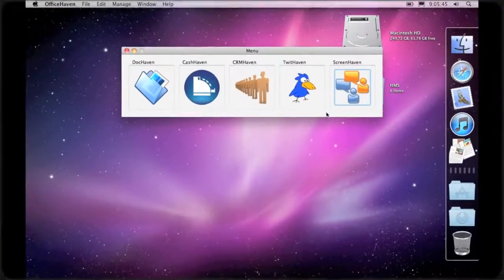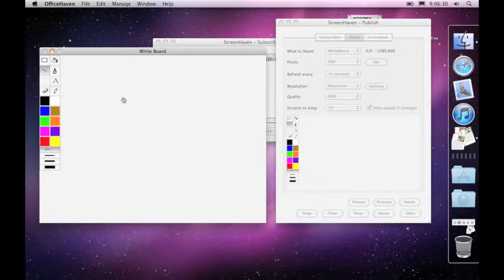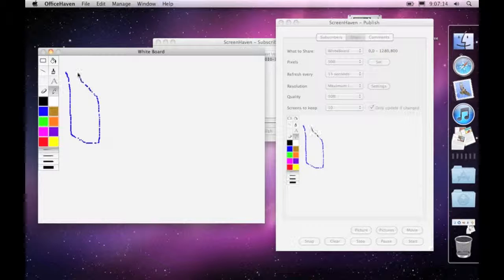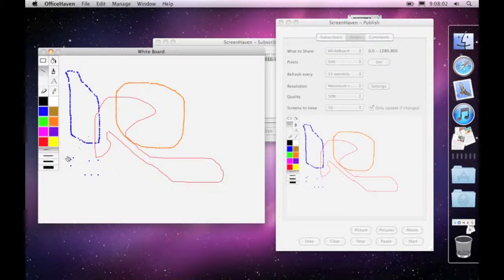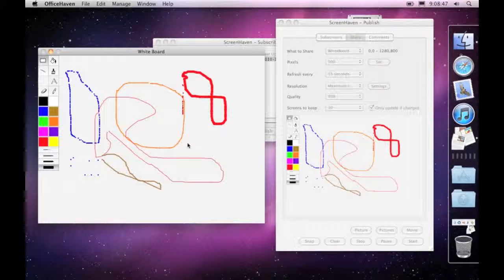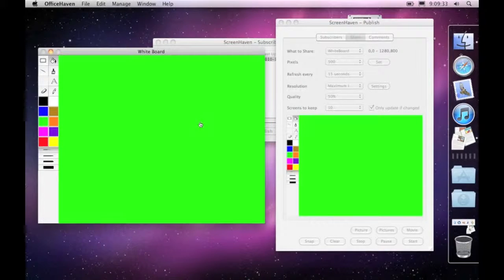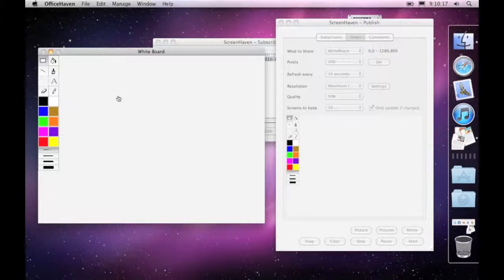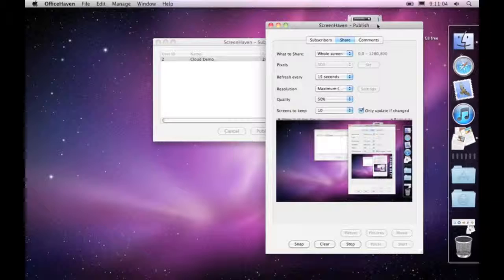ScreenHaven Part 101 (Publish Whiteboard)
This is a tutorial for Holy Mackerel Software. It shows you how to Publish the Whiteboard in the screen-sharing conferencing system ScreenHaven.